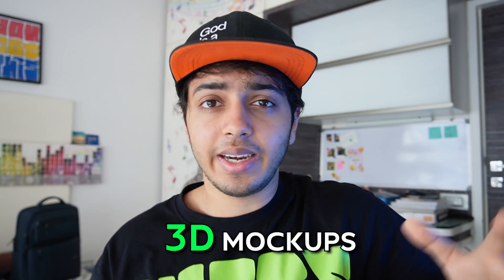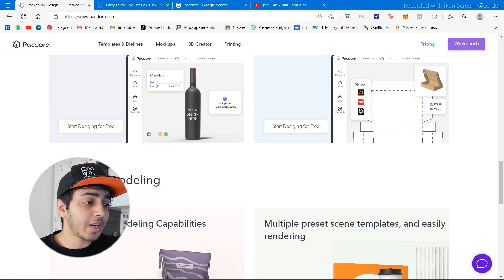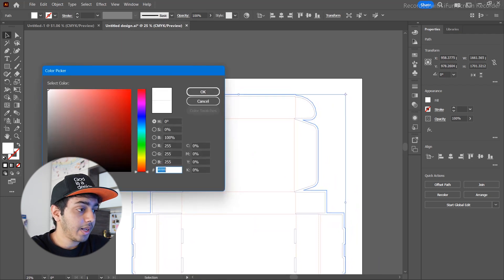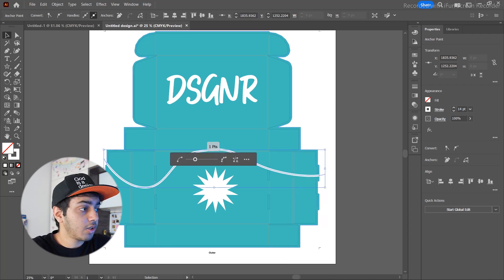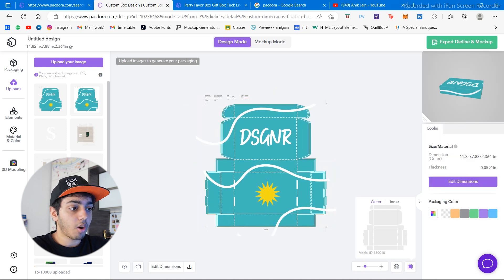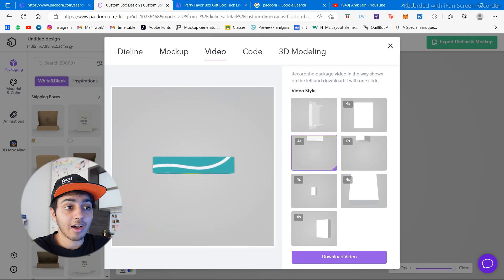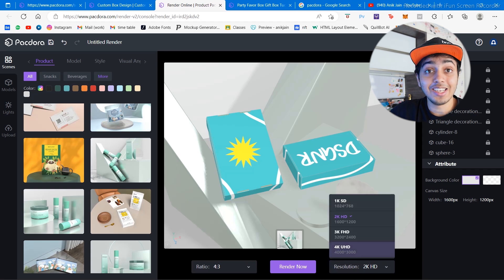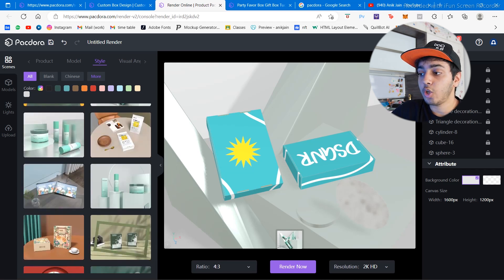How to create 3D Packaging Designs on Pacdora!!!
Please watch till end for
the bonus code!!
0:00   Intro
1:03   Pacdora Interface
4:29   AI Dieline
13:04  3D Creator
18:21  Outro